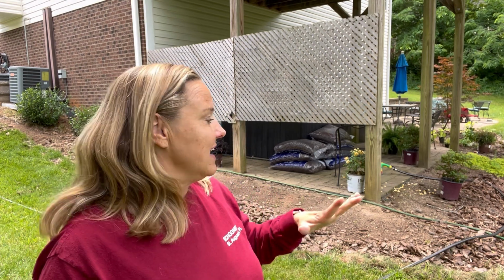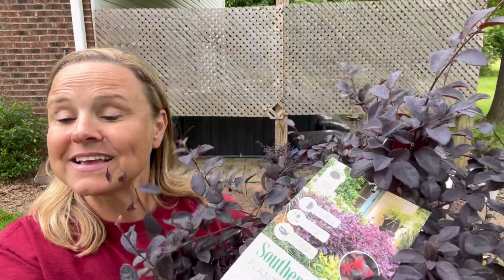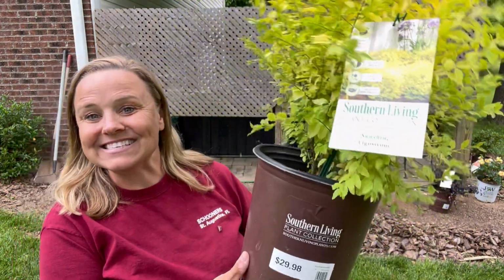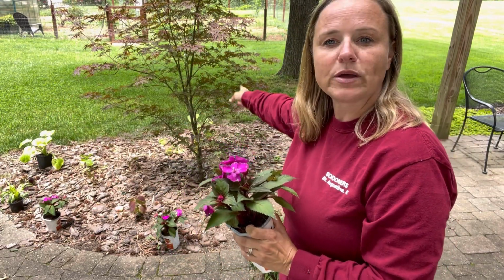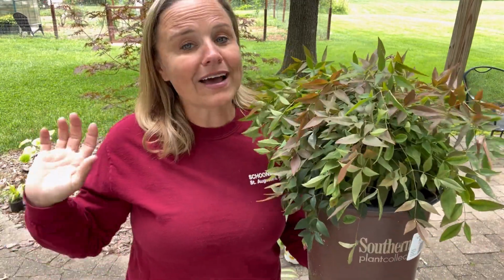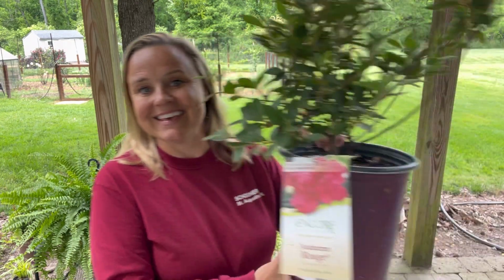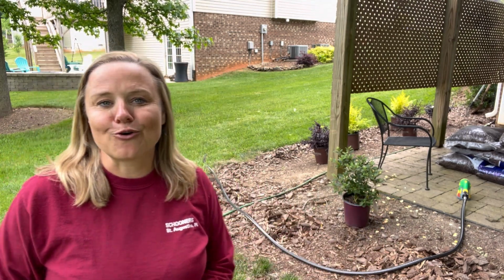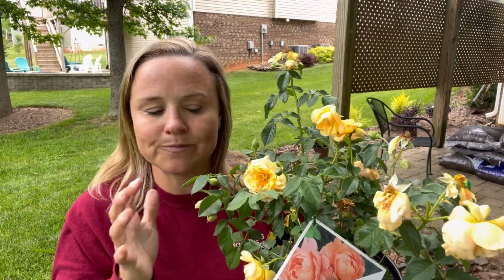Reviving an Embarrassing Landscape | Sentimental & Detailed Plant Selection | The Southern Daisy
Hey! I'm so glad you joined me today at The Southern Daisy, where its cool to make gardening and landscaping simple and fun. So excited you're here to grow, design, and bloom with me!

Today, I'm rolling up our sleeves and diving headfirst into an exciting transformation project. I've got a landscape bed that's seen better days – it's a bit of an embarrassing sight right now, but trust me, I've got big plans for it!

This renovation isn't just any old tidy-up; I'm working with three – yes, THREE – different light requirements: full sun, full shade, and dappled light. It's like a garden riddle that's begging to be solved. On top of that, I'm carefully considering plant heights for each area's function. It's a balancing act, but one that we're more than ready to take on!

I've chosen a variety of delightful companions from the Southern Living Garden Collection for this project, adding a splash of color and life to our new garden bed. The Encore Azaleas making their presence known in the shady areas, and the star of the show? The "At Last" Landscape Rose from Proven Winners. This isn't just any rose, my friends. This one is to honor my husband's new role as Head Football Coach at our local high school. Remember, gardens aren't just about aesthetics – they're about creating meaningful memories, too!

I'm so excited to share this gardening journey with you, from the not-so-pretty beginnings to the stunning after-results. I'll be revealing the transformation in tomorrow's video, so be sure to come by The Southern Daisy again. You won't want to miss it!

Thank you for joining me on this adventure. Your support truly means the world. Remember, gardening is more than just a hobby – it's a labor of love, a practice of patience, and a journey of growth. So, until we meet again, keep growing, designing, and blooming.
Be sure to come back!

I'll see you in the garden!
Kim, The Southern Daisy
North Carolina, Zone 7b

If you are interested in learning how to start seeds indoors as a beginner or need a refresher, this course is for you. No matter what time of year it is, you can still start seeds anytime. Copy and Paste this link to find out more and SIGN UP!